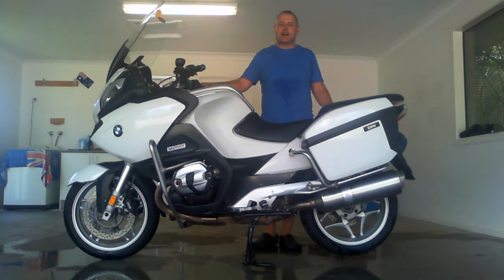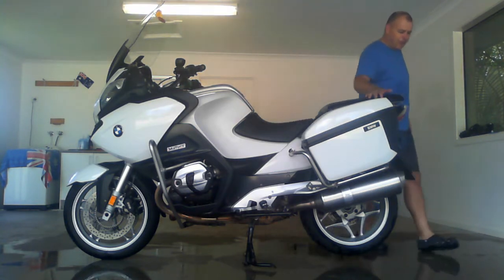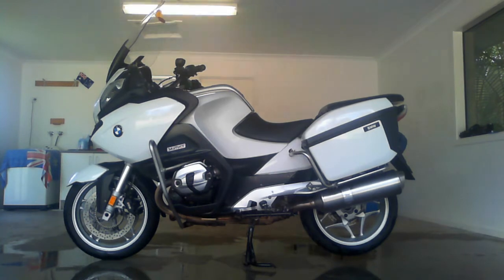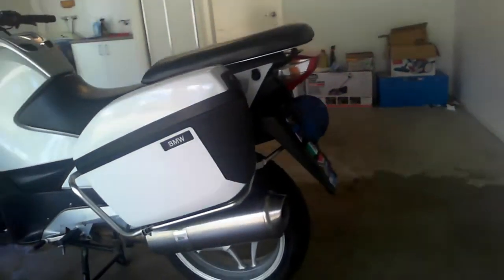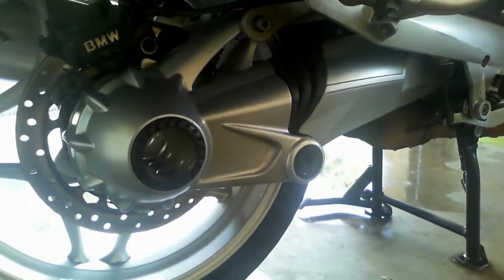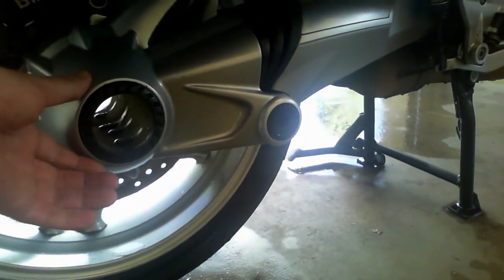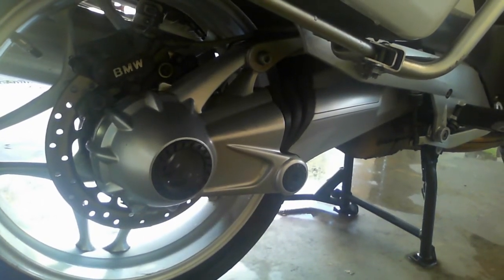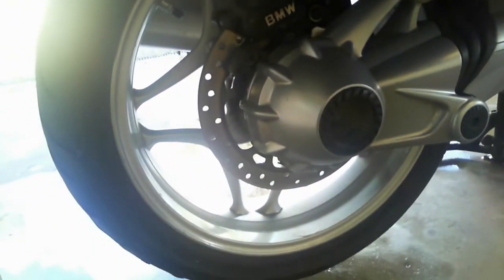All things BMW boxer: Why shaft-drive?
Shaft-drive versus chain and belt